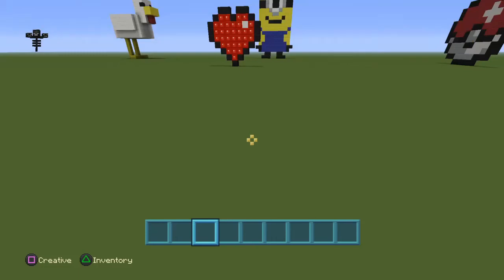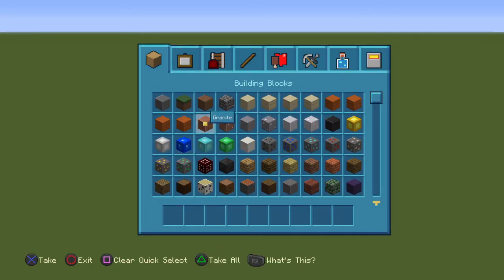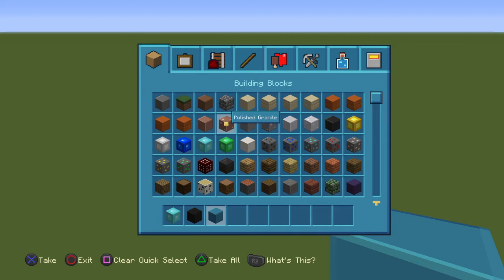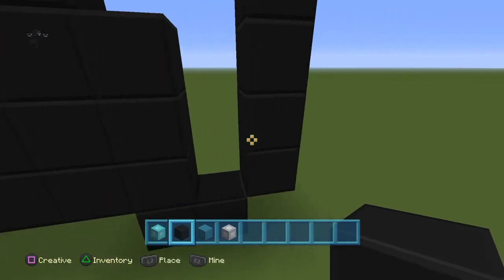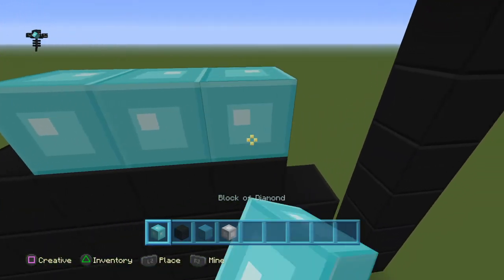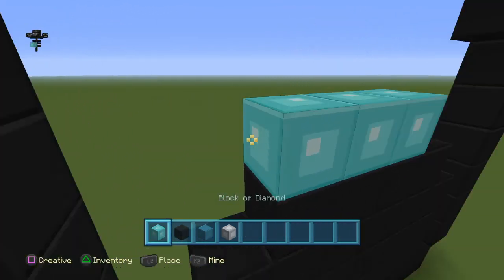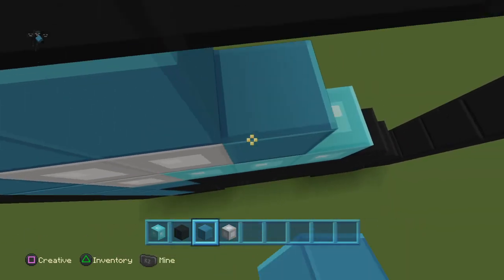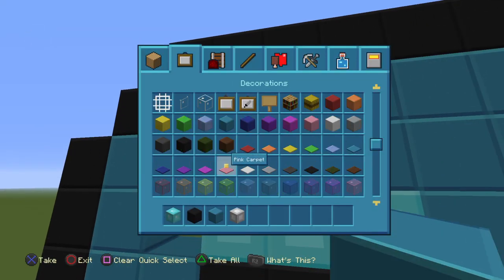Minecraft: How to build a helmet